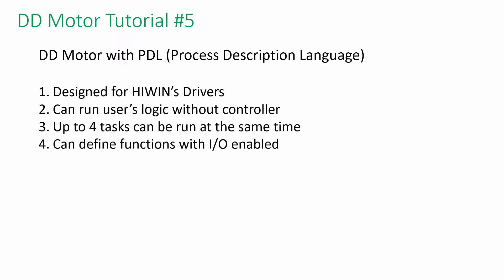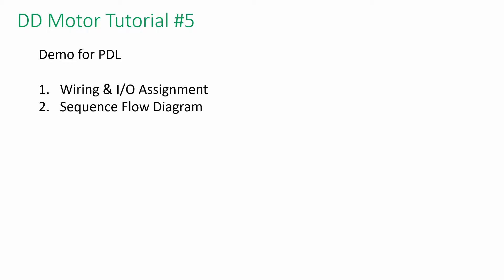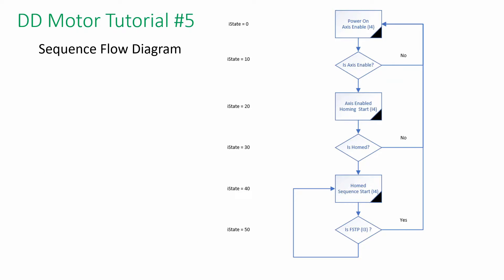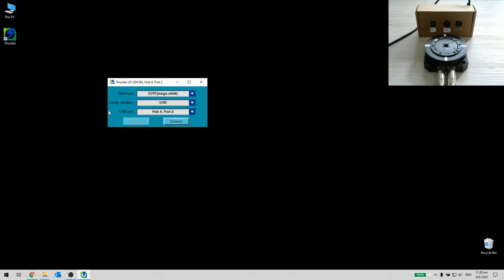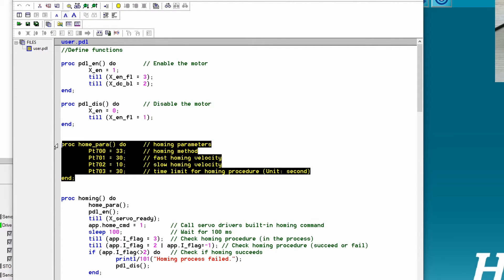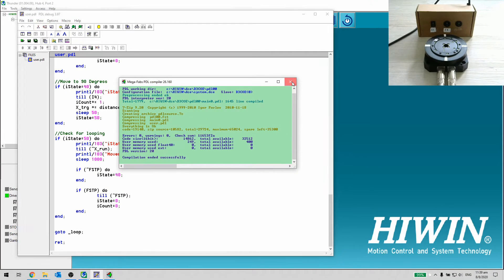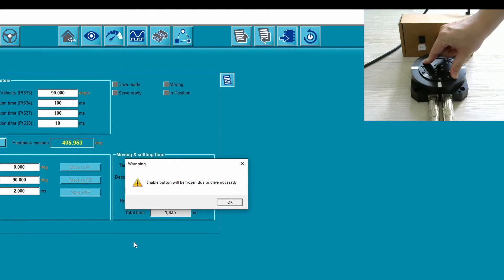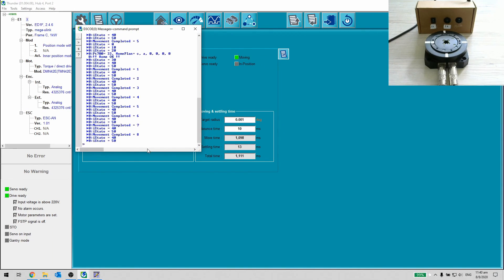Hiwin E Series - Direct Drive Motor Tutorial 5 - Process Description Language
This video is about Hiwin's PDL (Process Description Language). It can run user’s logic with or without controller. Very handy for simple application.

Following link is the PDL manual and sample code in the video.

yCNKRwZ1m?usp=sharing